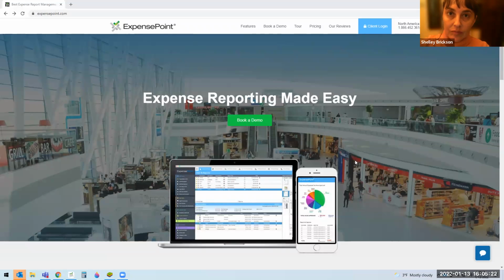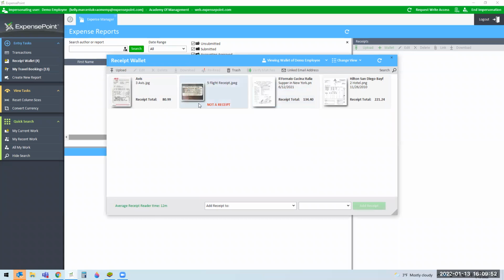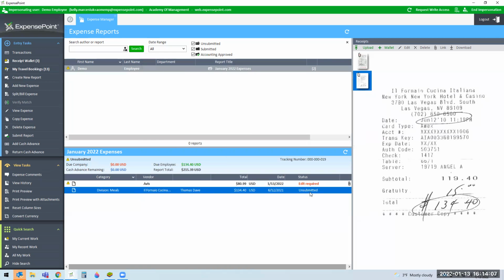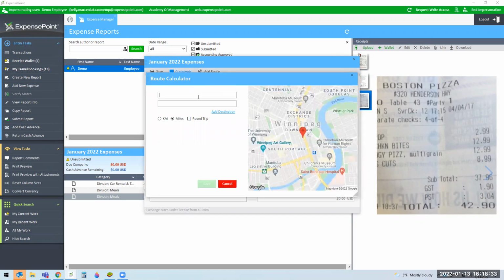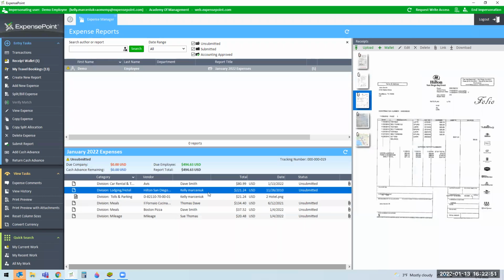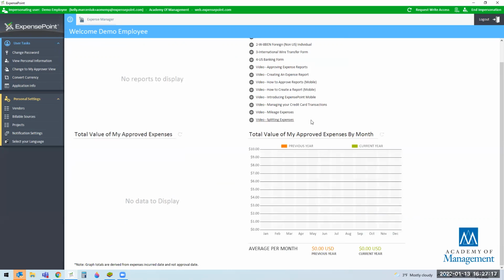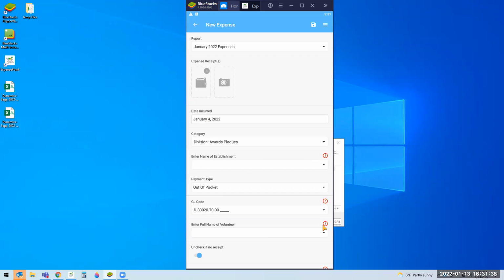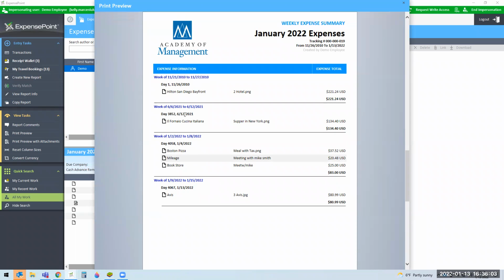Introduction Demo: AOM Financial Reimbursement System, ExpensePoint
Introduction demo for the AOM financial reimbursement system, ExpensePoint